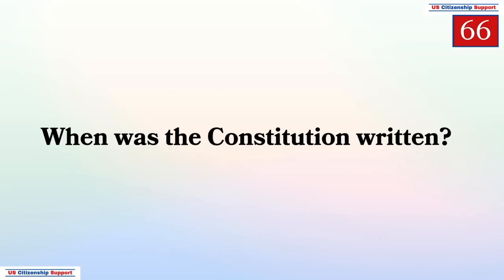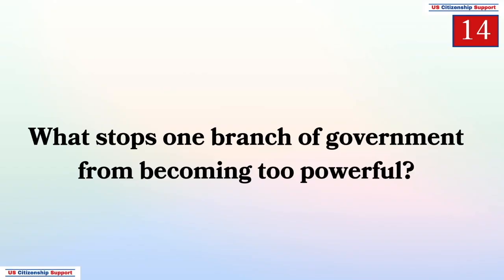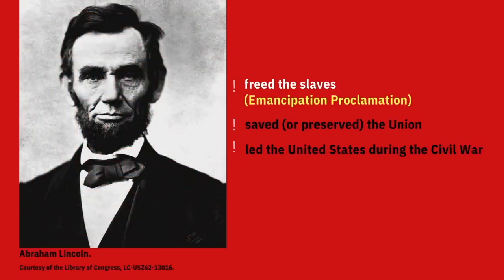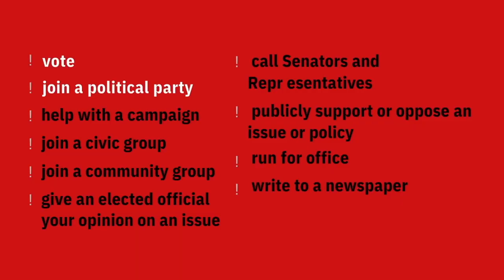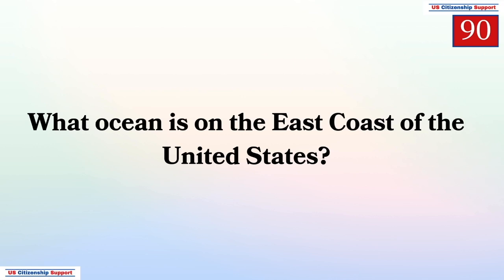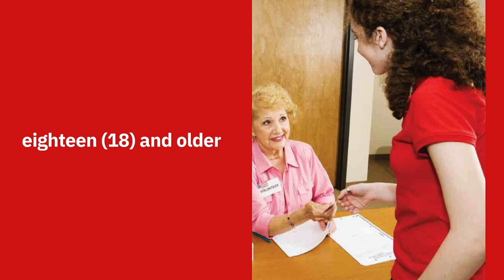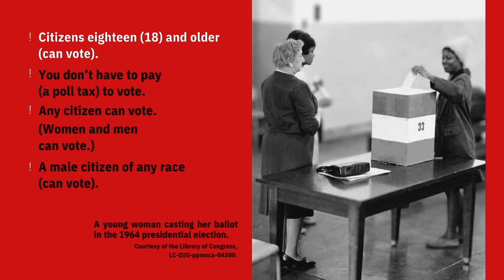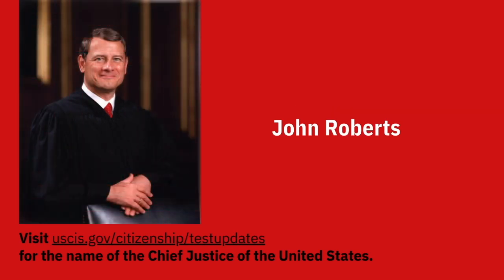2025 random 100 civics questions and answers - U.S. citizenship interview I N400 Interview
Practice your civics questions with EASY answers! ALL 100 USCIS Official Questions and Answers (2008 VERSION) for the U.S. Citizenship Interview 2025. This is a slow version video for the best practice.

Everything You Need to Know About the USCIS 100 Civics Questions Test 2025:

The U.S. Citizenship and Immigration Services (USCIS) administers the 100 civics questions test, a vital component of the naturalization process for U.S. citizenship. This USCIS citizenship civics test includes 100 essential questions covering topics like American government, U.S. history, and integrated civics. During the USCIS naturalization interview, applicants are asked up to 10 questions from this list, and they must correctly answer at least six to pass the U.S. citizenship test.

You can access the official USCIS 100 civics questions and answers on the USCIS website, which serves as a critical resource for studying and preparing for the test.

Some answers may change over time due to elections or appointments of government officials, making it essential to review the most current and updated civics questions and answers before your interview. Staying informed about these changes is crucial for success.

Certain applicants may qualify for special exemptions. For instance, individuals aged 65 years or older who have been legal permanent residents (green card holders) for at least 20 years may study a reduced number of questions, simplifying their preparation process.

If you are getting ready for the USCIS naturalization interview or looking for the best study materials for U.S. citizenship, this information can help you pass the citizenship test with confidence.

For additional tips, resources, and guidance, visit the official USCIS website or explore top-rated YouTube videos on USCIS test preparation, 100 civics questions study guides, and citizenship interview practice.

Stay updated, stay prepared, and approach your journey to U.S. citizenship with confidence!

"US Citizenship Support" is NOT A LAW FIRM and is NOT a substitute for an attorney or law firm.